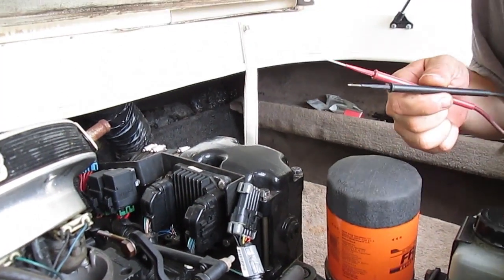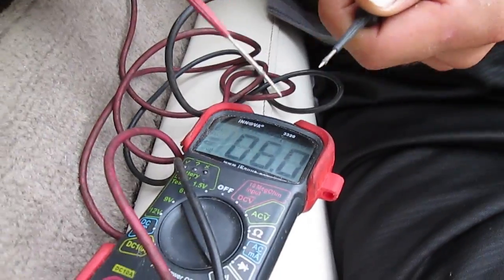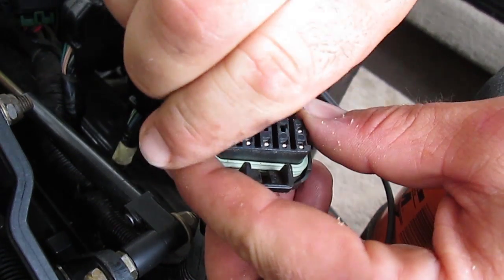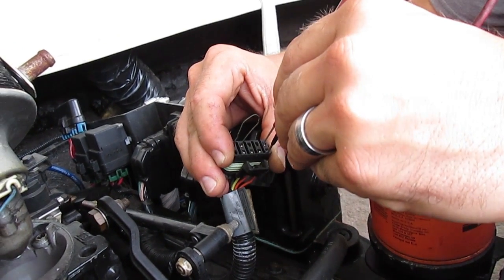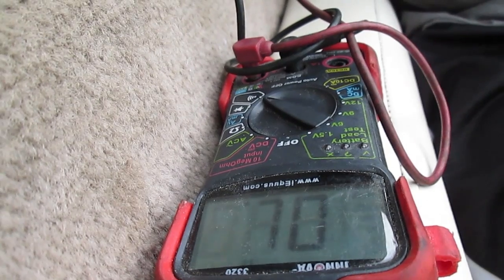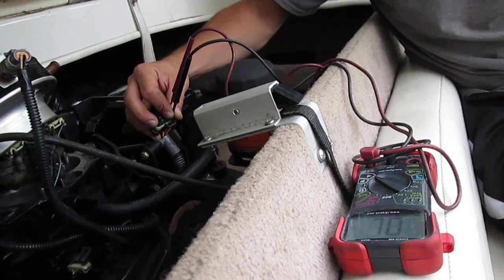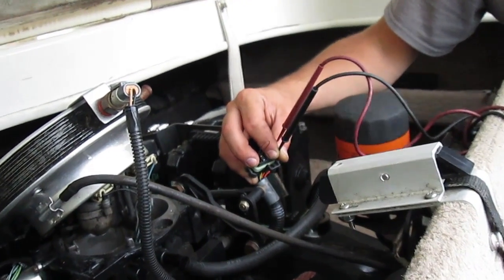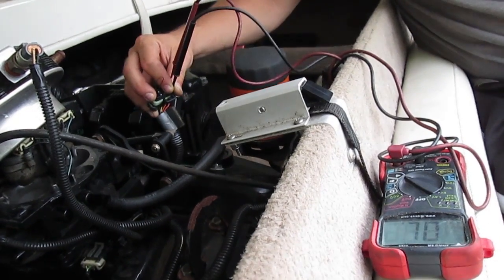Simple Way to Read Trouble Codes on Mercruiser MEFI Engines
Recording done by me.